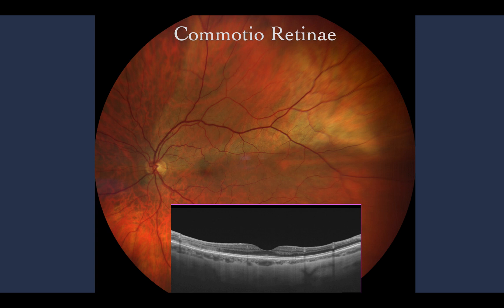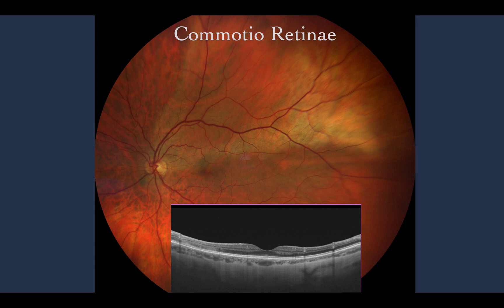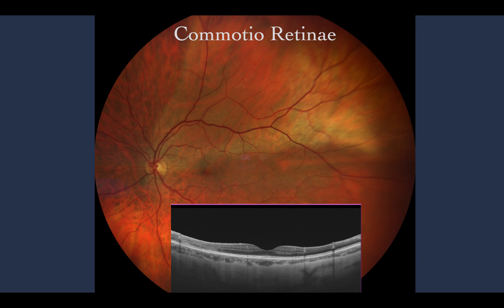Commotio Retinae. I. Intro & pathophysiology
Let's discuss definition, pathophysiology and prognostic factors of eyes that suffered commotio retinae.